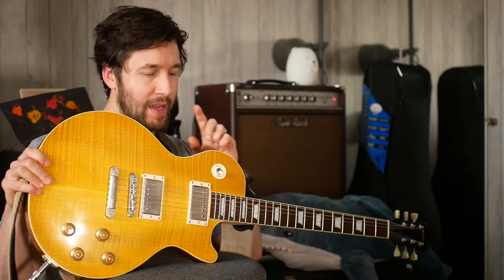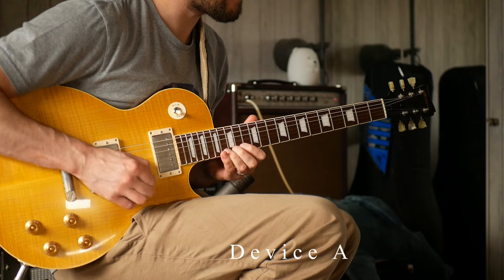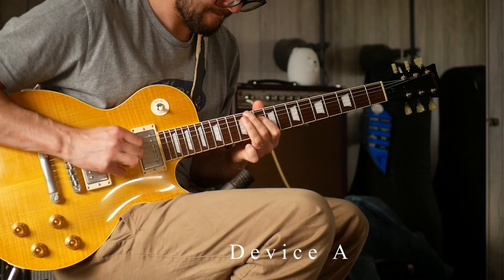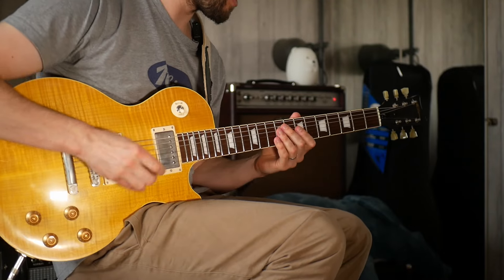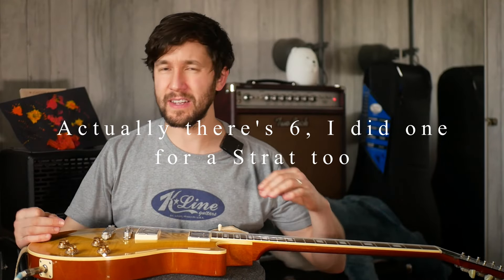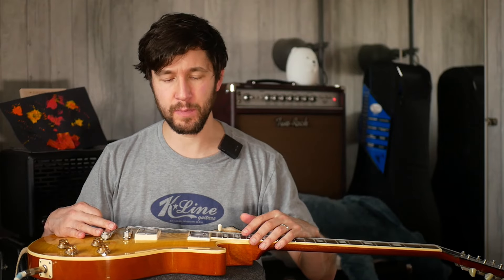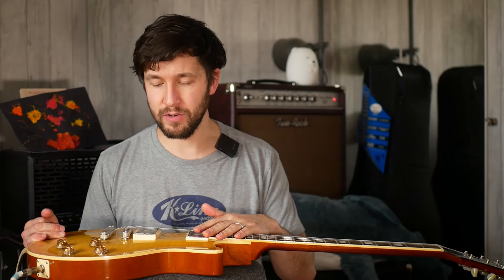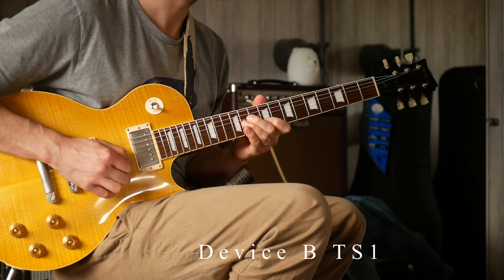The Best DUMBLE Style LEAD Tones for Quad Cortex and Nanocortex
here's the Nanocortex on Thomann (about the cheapest place for one)